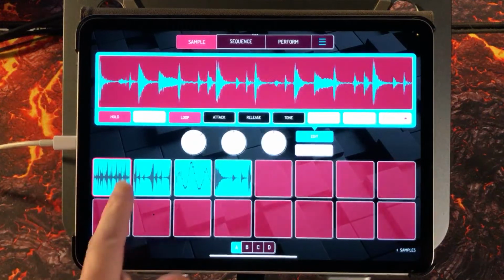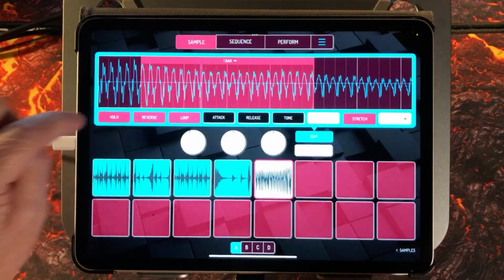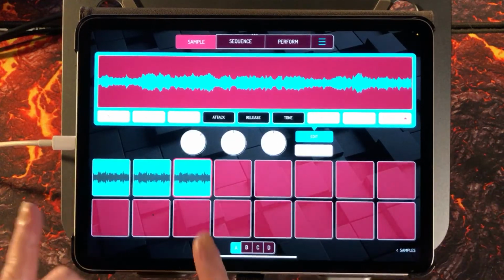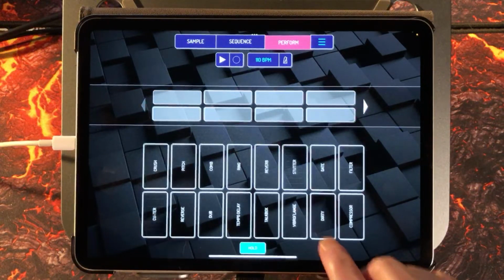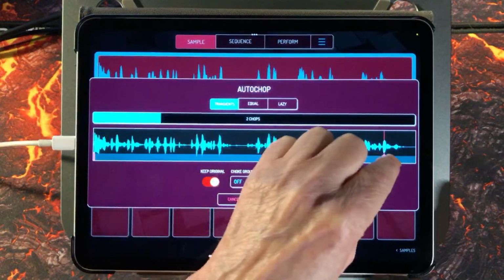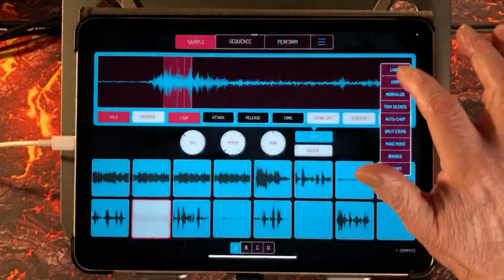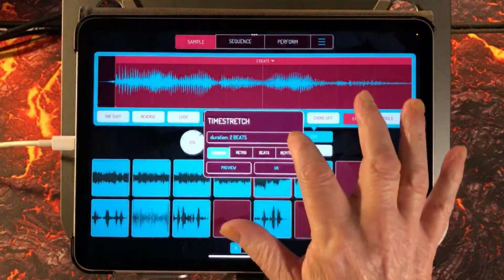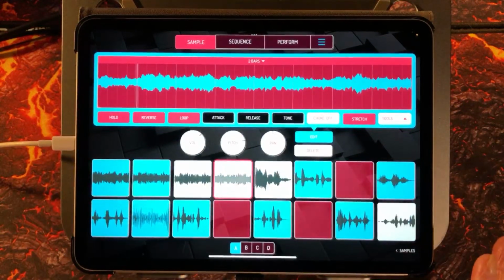KOALA SAMPLER - Deep Sample Manipulation & Interesting Performance Ideas - Tutorial for the iPad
You can get Koala Sampler here at the App Store